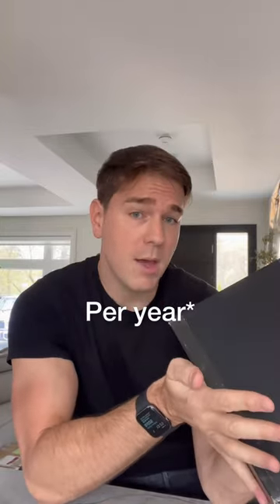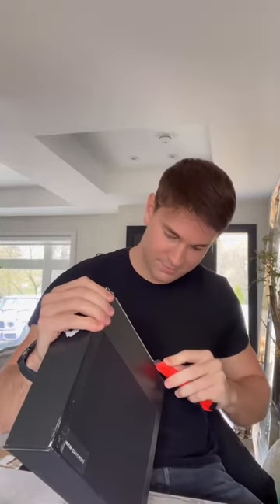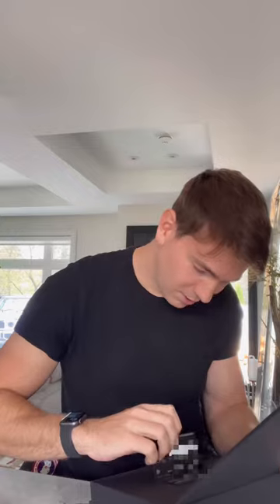I got the Amex Black Card! THE CENTURION CARD